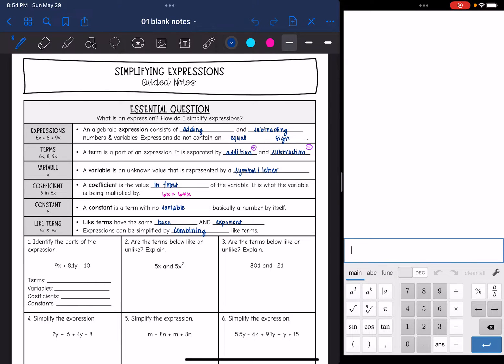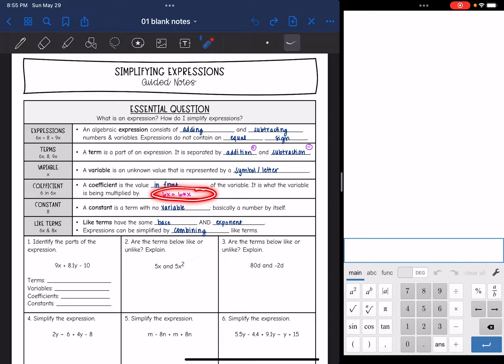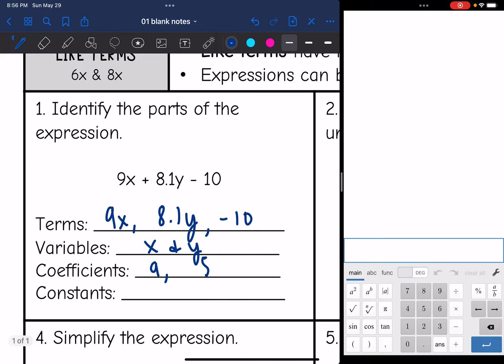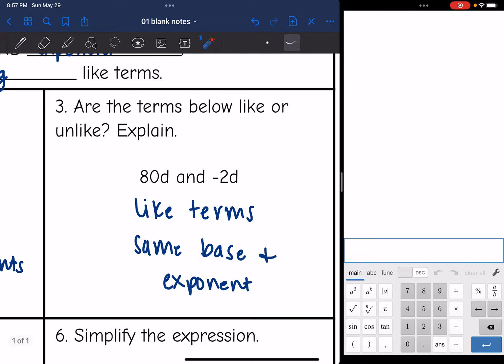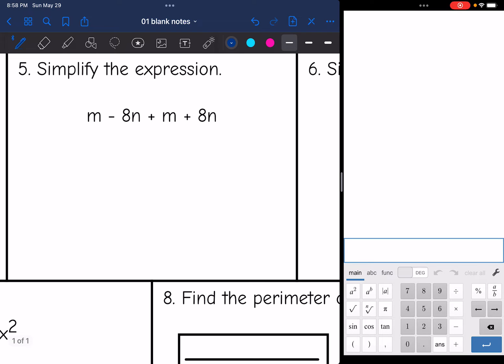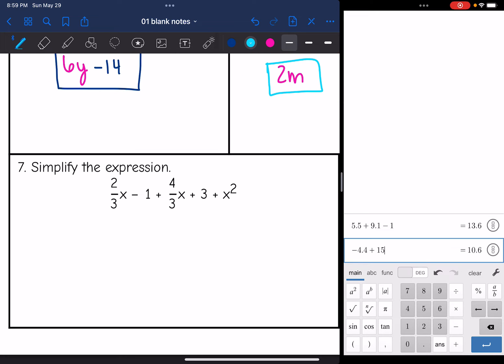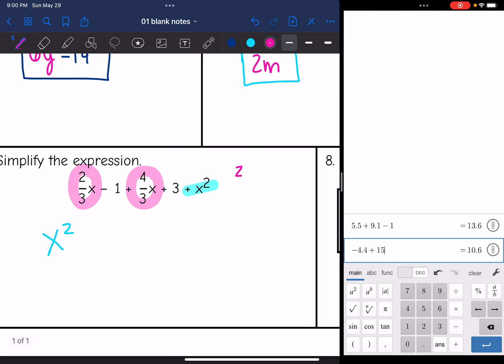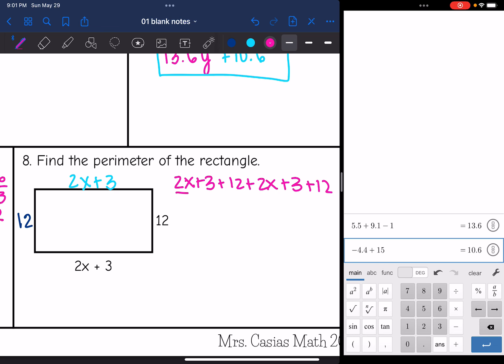Simplifying Expressions Combining Like Terms | Algebra 1 Lesson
Join me as I show you the basics of algebraic expressions and how to simplify expressions by combining like terms.

You can find the handout used on my Teachers Pay Teachers store